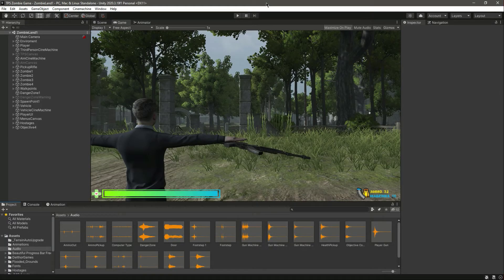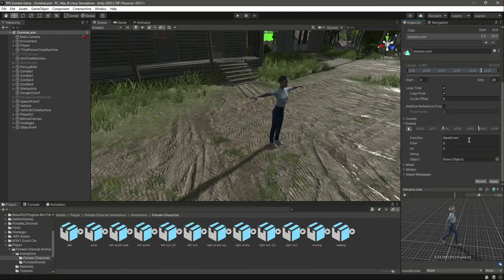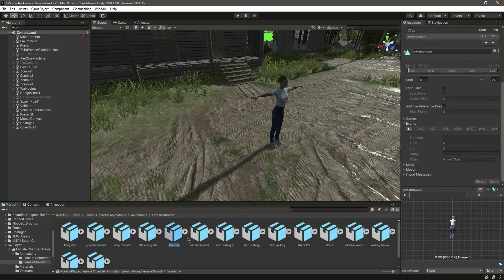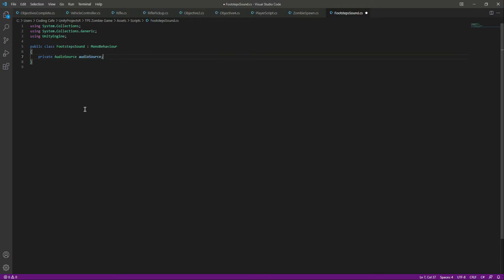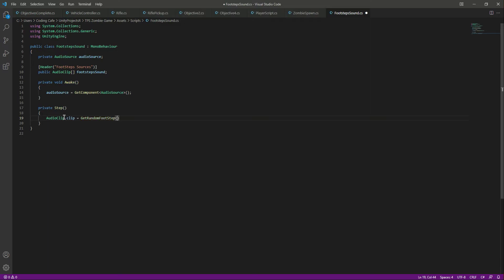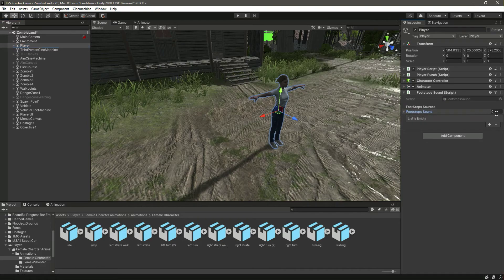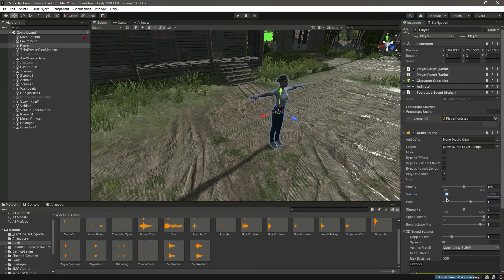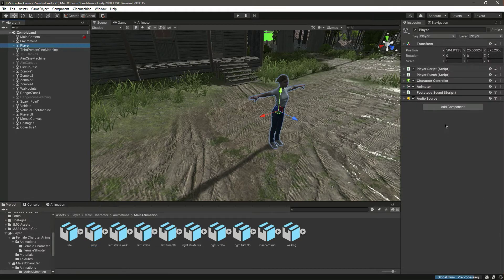Unity Footsteps Sound Tutorial - PC Zombie Survival Games Resident Evil 3d Game Development Course